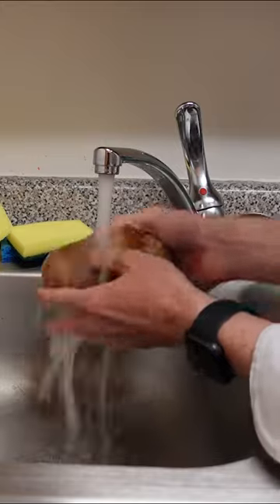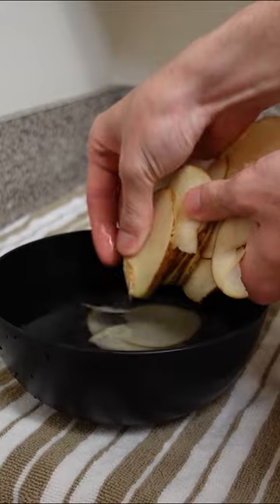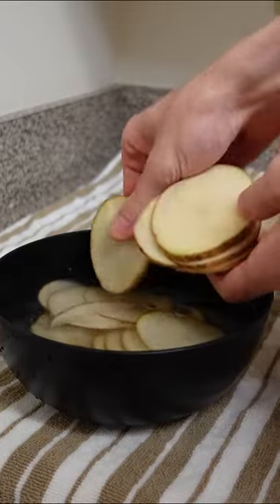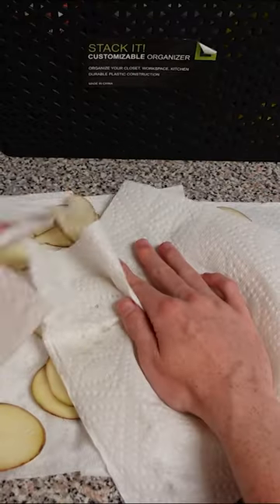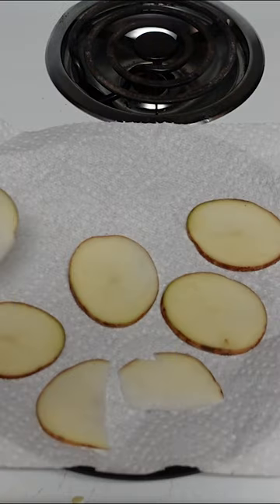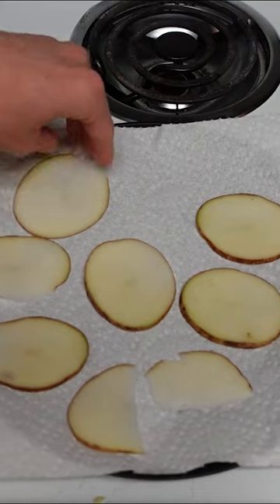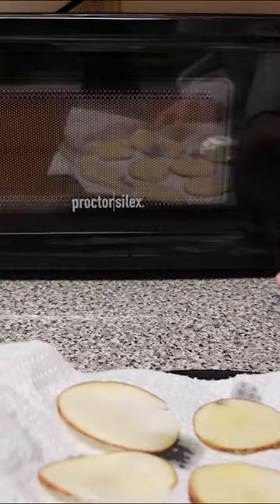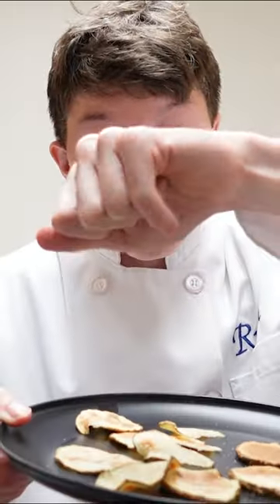Potato Chips ONLY using a microwave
Today, I’m going to make potato chips using only using a microwave. Watch to learn how to make super easy potato chips. Don’t forget to turn on your notifications!